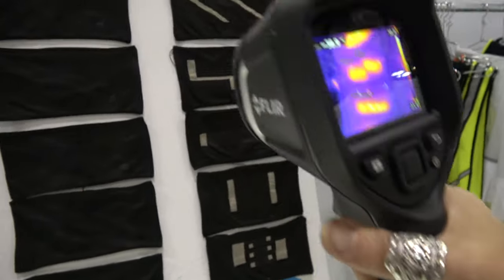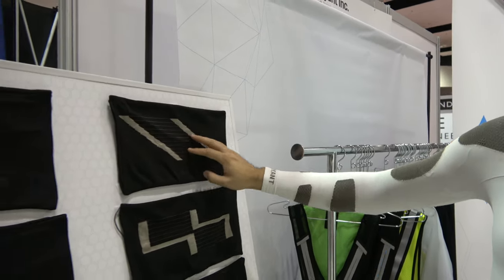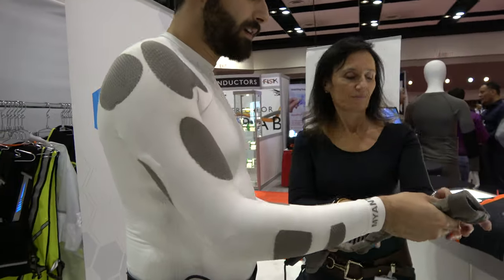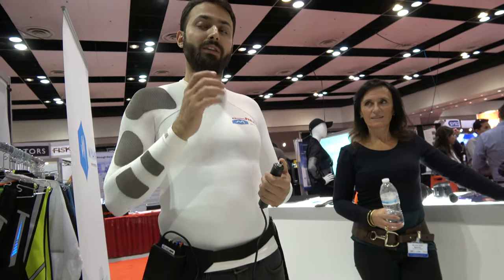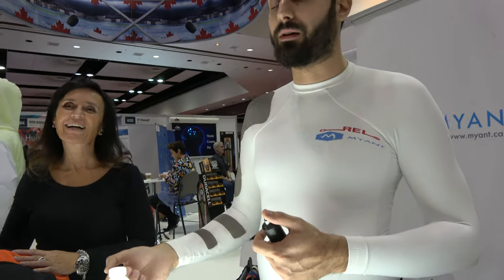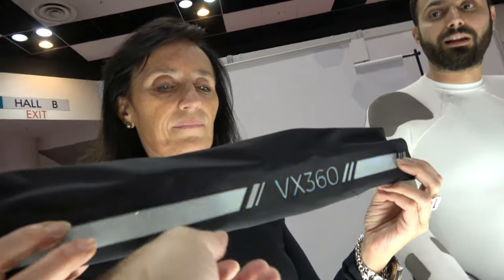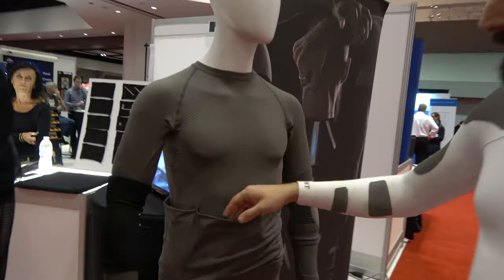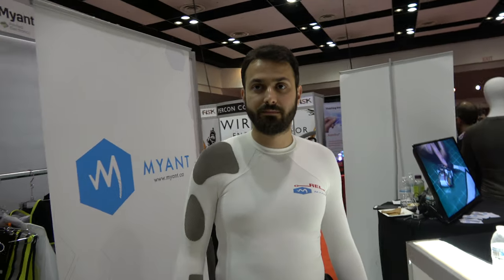Electric Stimulation shirt by Myant, for regaining lost motor function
designs, develops and produces smart clothing considering fashion design, chemistry, physics, software development and engineering, they are based in Canada. Filmed at the tradeshow.